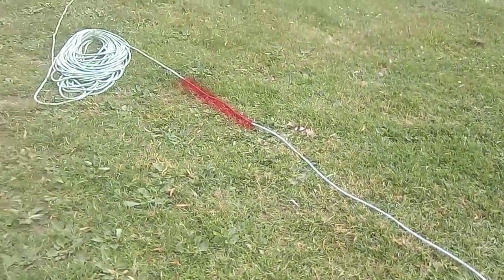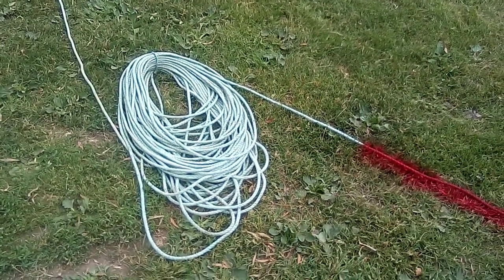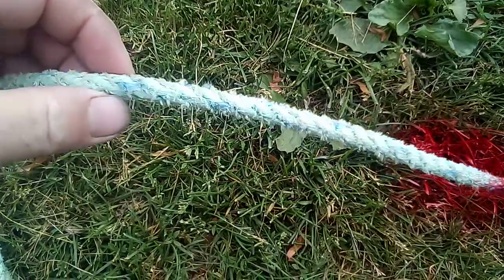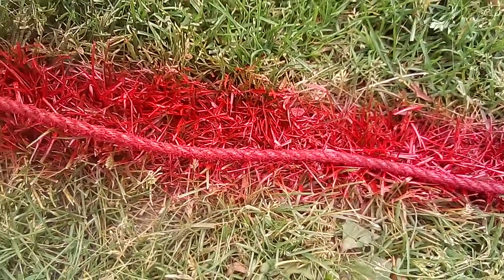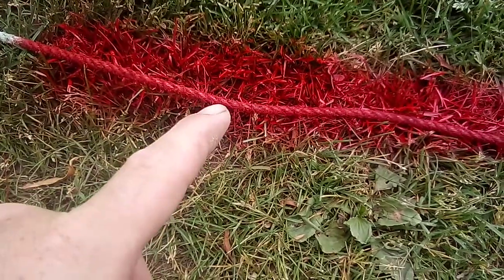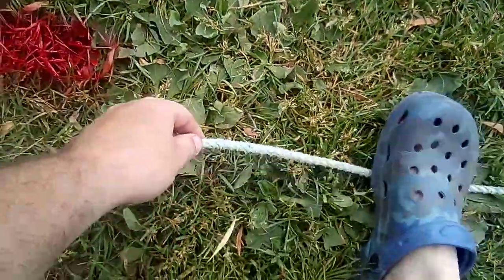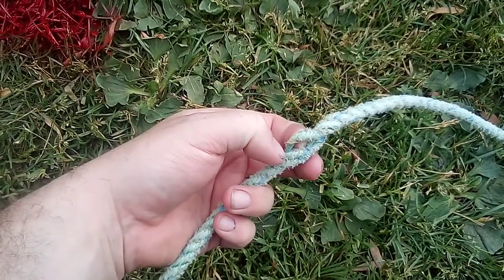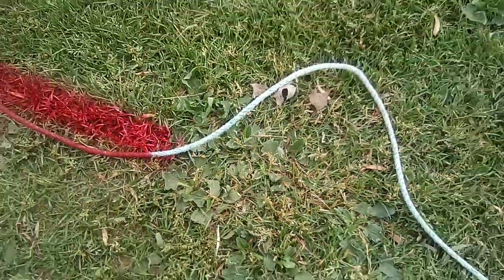Always paint you anchor rope.